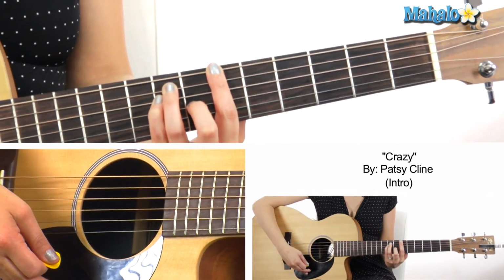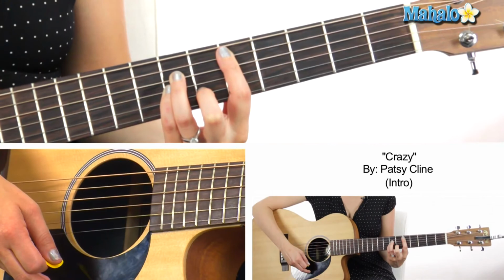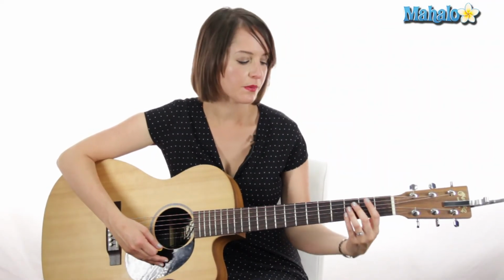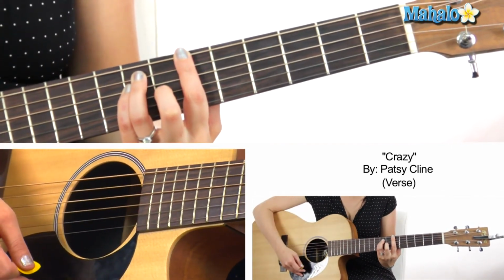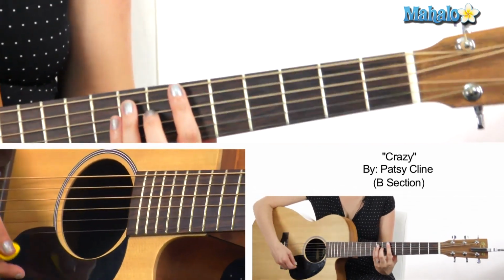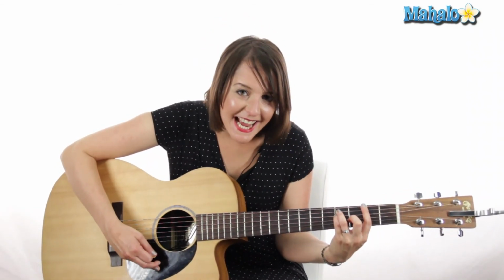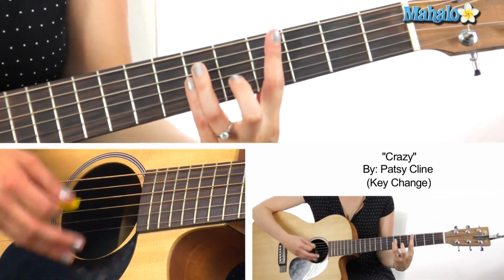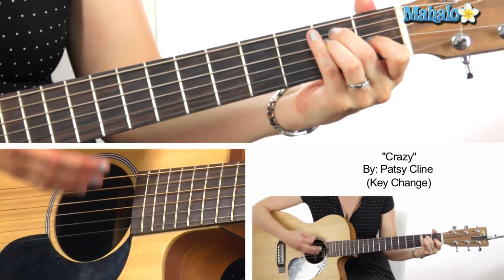How to Play "Crazy" by Patsys Cline on Guitar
Mahalo guitar teacher Julie Meyers teaches you how to play "Crazy" by Patsy Cline

Learn more songs at the Mahalo pages:
How to Play "The Cave" By Mumford And Sons On Guitar
How to Play "Go Your Own Way" By Fleetwood Mac On Guitar
How to Play "Mud On The Tires" By Brad Paisley On Guitar
How to Play "Ol Red" By Blake Shelton On Guita
How to Play "Raining On Sunday" By Keith Urban On Guitar
How to Play "Some Hearts" By Carrie Underwood On Guitar
How to Play "Are You Strong Enough to Be My Man" By Sheryl Crow On Guitar
How to Play "I Fall to Pieces" by Patsy Cline on Guitar
How to Play "She's Got You" by Patsy Cline on Guitar
How to Play "Stand By Your Man" by Tammy Wynette on Guitar
How to Play "Why Can't He be You" by Patsy Cline on Guitar
How to Play "Crazy" by Patsy Cline on Guitar
How to Play "Rhinestone Cowboy" by Glen Campbell on Guitar
How to Play "House That Built Me" by Miranda Lambert
How to Play "Breathe" by Faith Hill on Guitar
How to Play "Are You Lonesome To-Night" by Elvis Presley